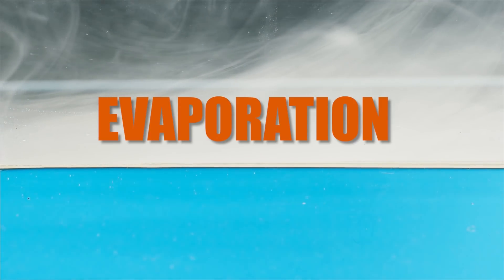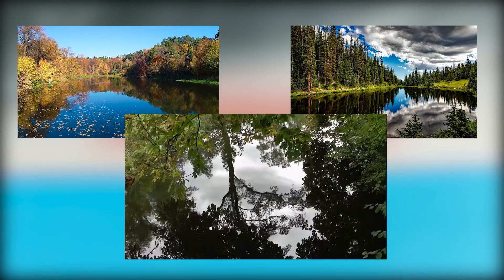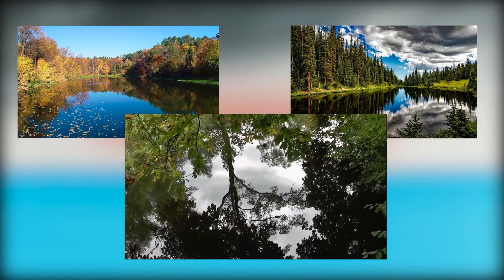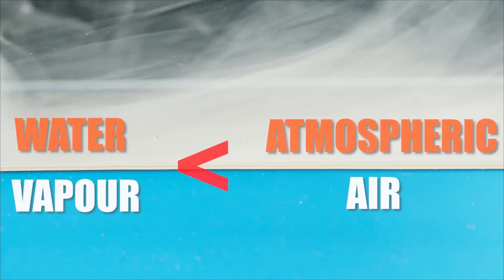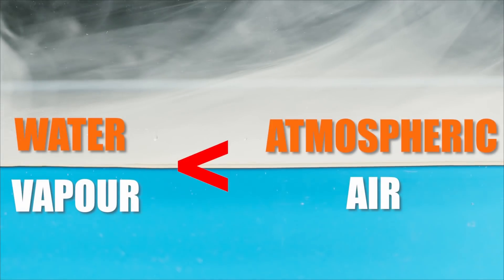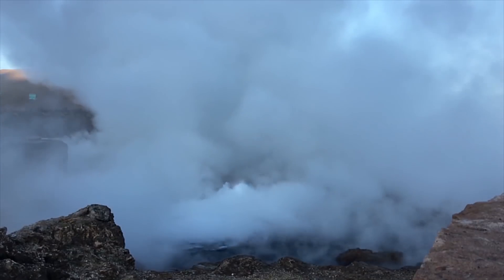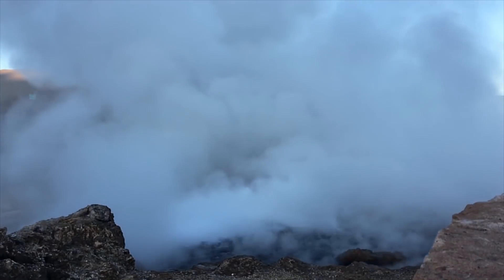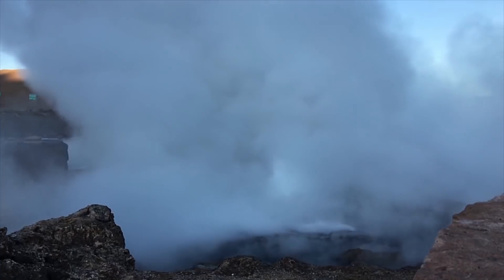Where Does Snow Come From?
Technically speaking, the snow falling on mountains and other cold regions is just frozen water. It is formed of tiny crystals of frozen water and looks a bit like small pieces of cotton. A snowflake is an ice crystal, or an amalgamation of ice crystals, that falls to the earth from the atmosphere boasting a variety of shapes, such as hexagons, stars, flowers, needles, and more. Freshly fallen snow also reflects more than 90% of the sun’s heat back out into space.

The possibility of snowfall in a given region depends on two key factors:
1. The altitude of the region from sea level
2. The distance of the region from the Equator

Now, the higher the altitude of the region, the greater the possibility of getting regular snowfall. Similarly, the greater the distance from the Equator, the greater the chances of snowfall in the region.